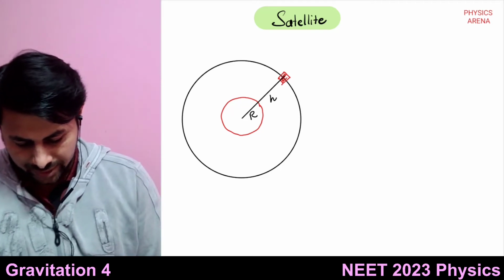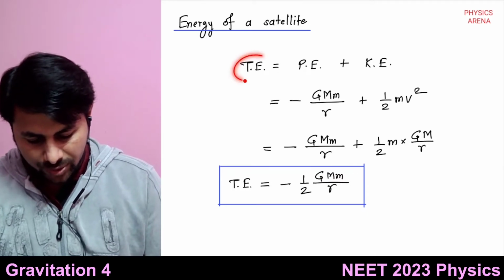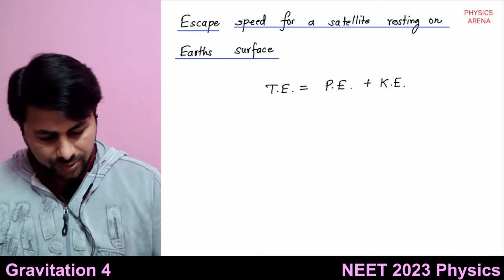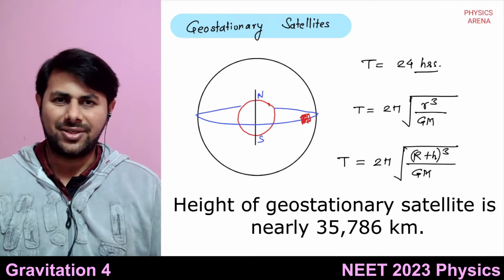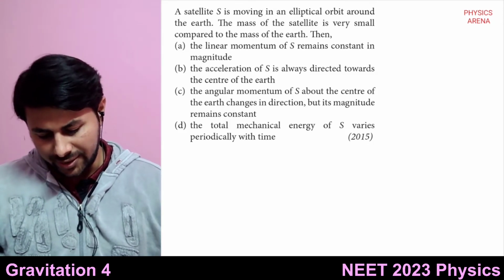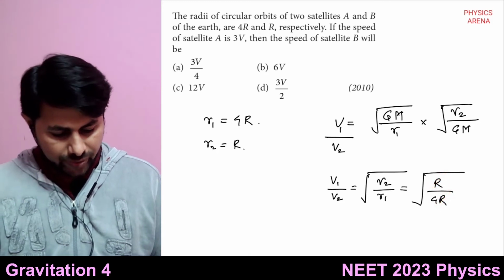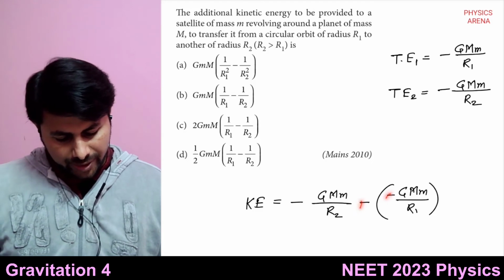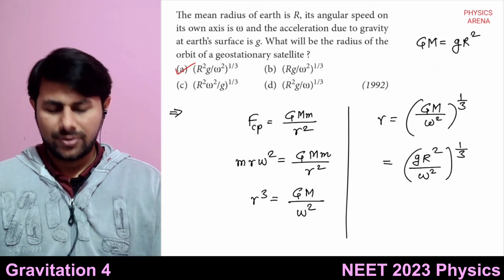NEET Physics classes in English - Gravitation part 4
In this lecture we discuss about the satellites. We find the expression for speed of a satellite. Then we find potential energy, kinetic energy and total mechanical of a satellite. Then we understand the concept of binding energy and escape velocity. After that we find expressions for the escape velocity of a satellite and a body on the earths surface. After that we discuss about the geostationary satellites. Finally  we also discuss some previous years NEET problems based these topics.